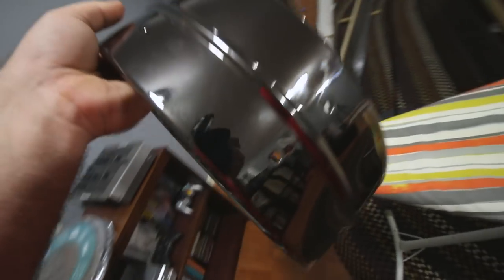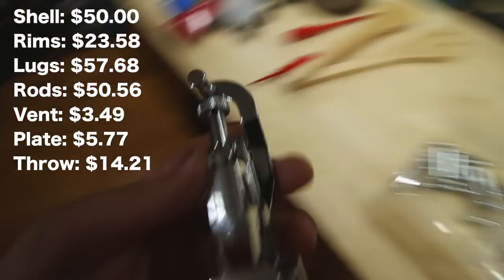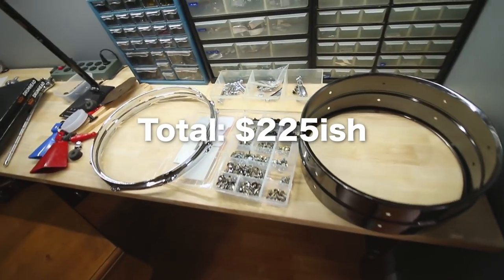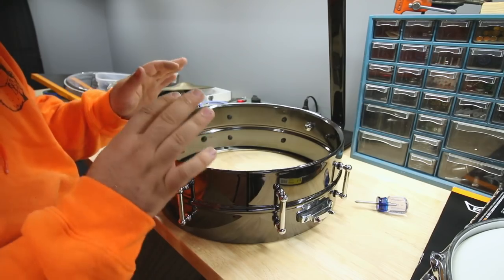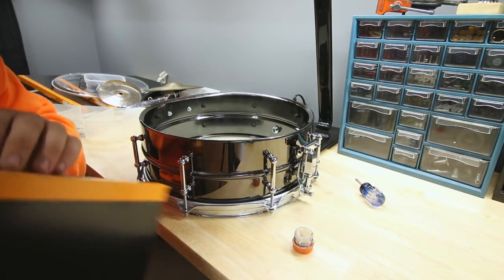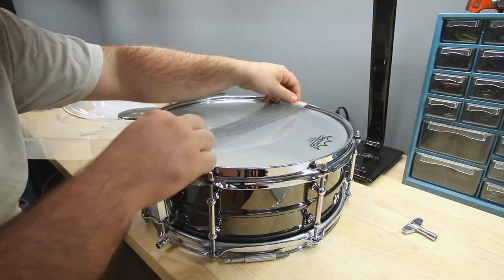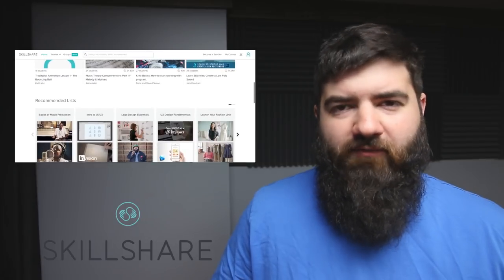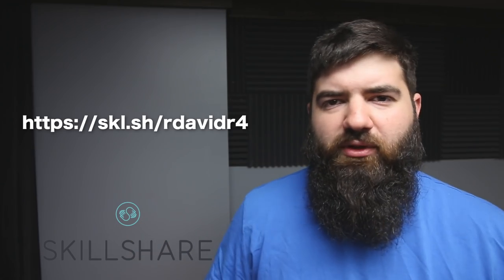You NEED This Snare in your Arsenal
Sign up with Skillshare and get a free 2 month trail (limited to the first 500)

Everything I used in the video, plus more!